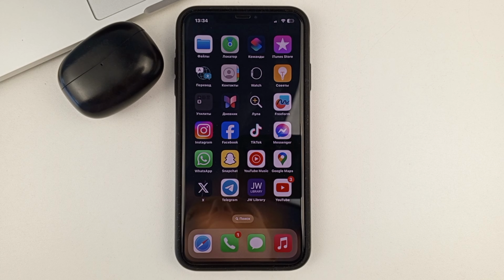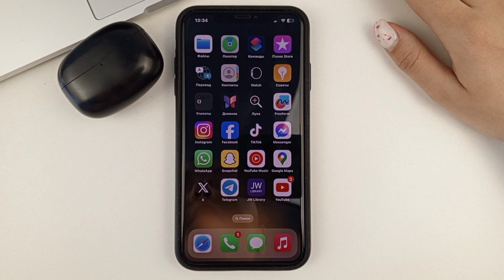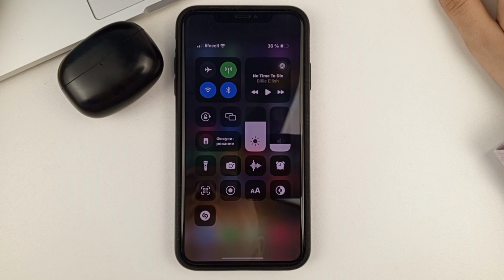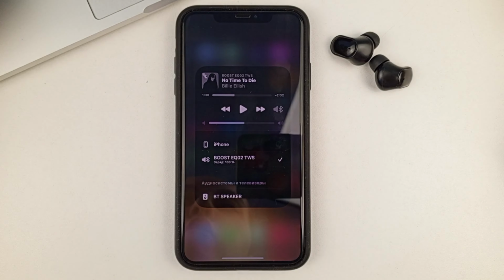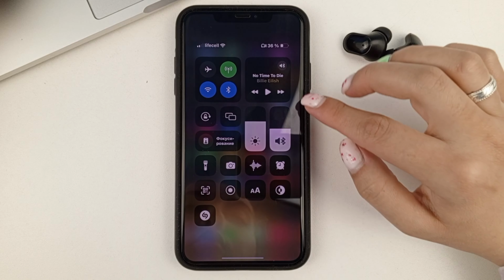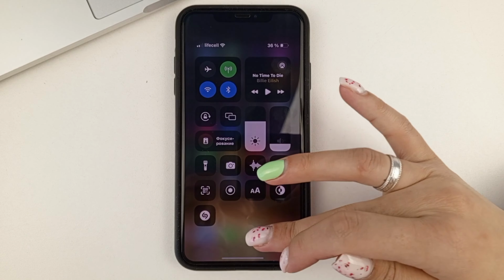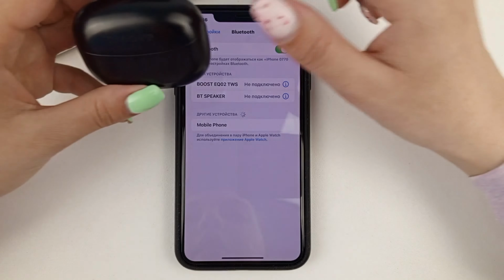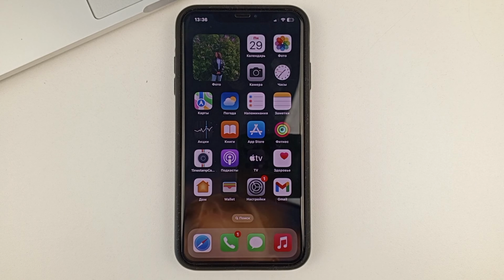How To Change iPhone Audio Output (Airports, Headphones, Speaker Etc) - Full Guide